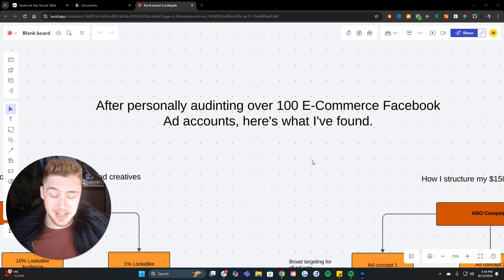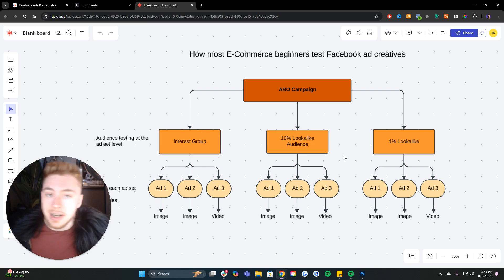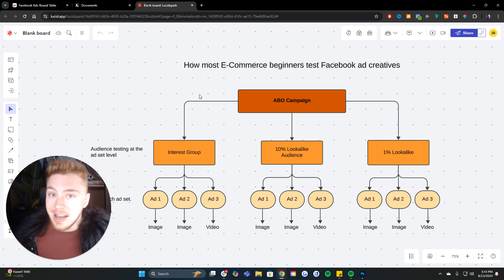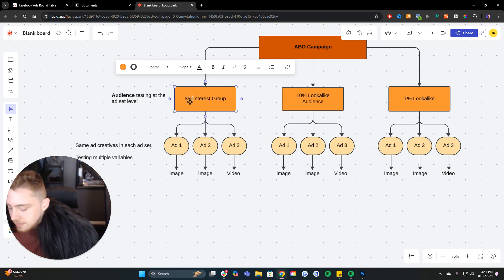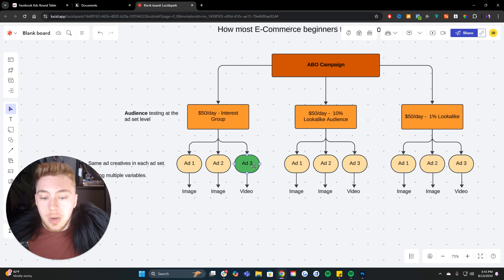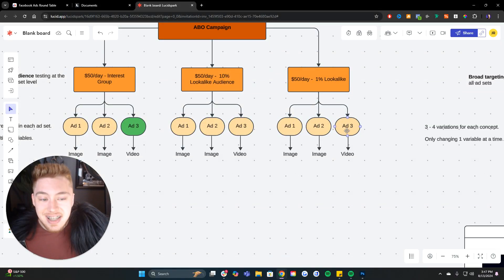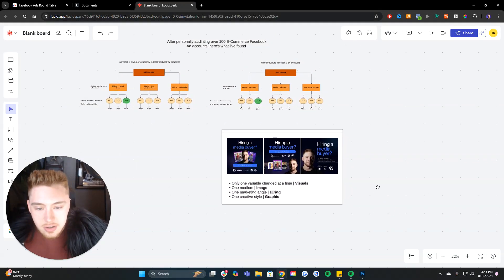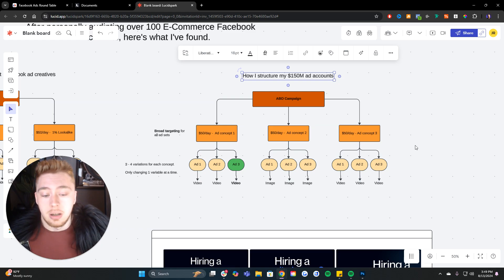Facebook Ads Creative Testing for E-Commerce - 2024 Tutorial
MY STORY

If you’re new to my channel, my name is Jhori, also known as The Lord of Ads online. I help DTC and Digital businesses WIN with their paid ads and performance creative strategy.

I’ve managed over $100 million of ad spend combined across Meta, TikTok, Google, Pinterest, and LinkedIn channels. I’ve been able to generate some crazy results for household names like Steve Harvey, EA Sports, TransUnion, and more.

My goal is simple. To provide you with the resources you need to CRUSH with paid advertising. Once you find some success, you might trust me enough for my team and I to come in to dial things up a few notches.

If you’re struggling to piece together the complex puzzle of how Facebook Ads work, just know I’ve been there myself.

I know how challenging it is to get this machine to start making you money.

Just know that if you stick with it long enough and try your best, success is inevitable.

Hope to see you on the other side,

- Jhori